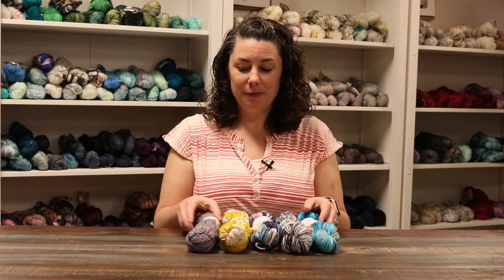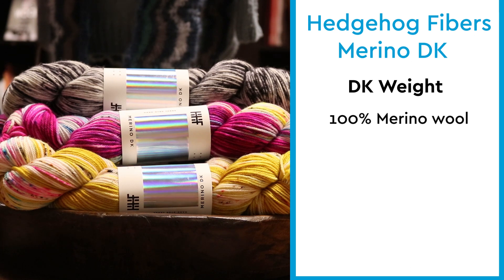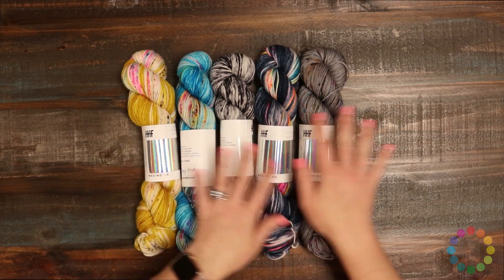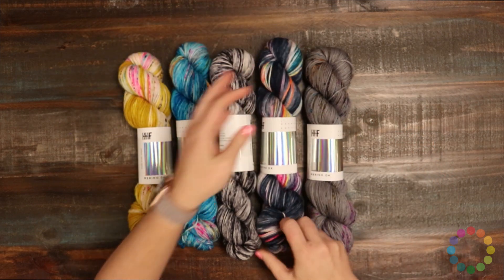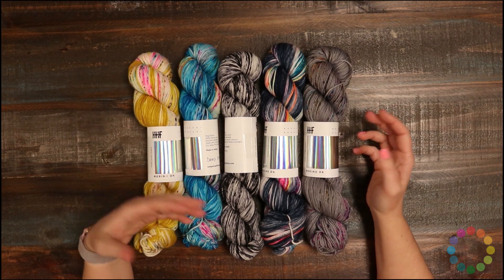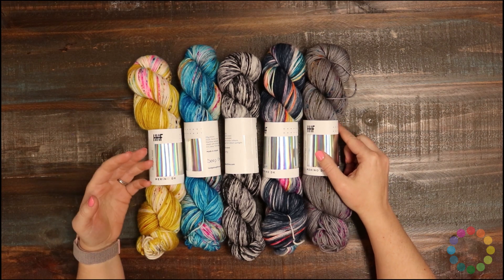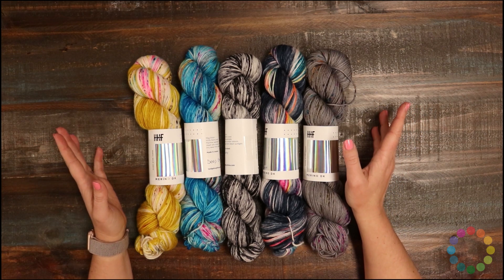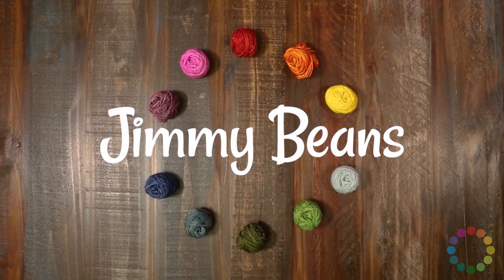HedgeHog Fibres Merino DK Yarn Review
Get ready to knit up a storm with this DK weight merino wool from HedgeHog Fibres! Rachel takes us through an overview of the yarn so you'll be confident in your yarn choices!